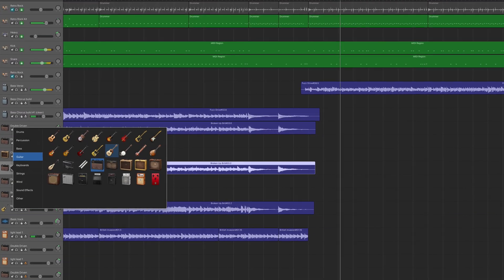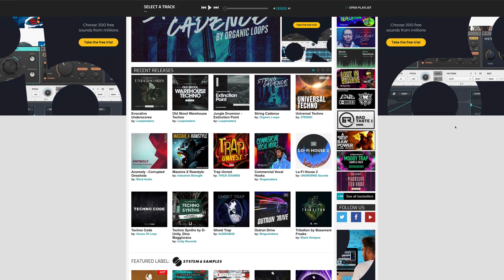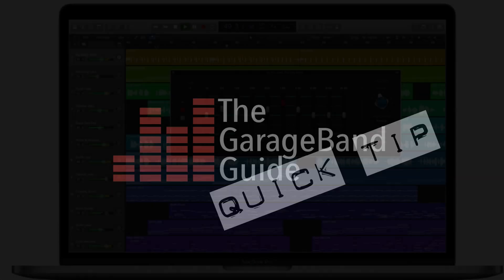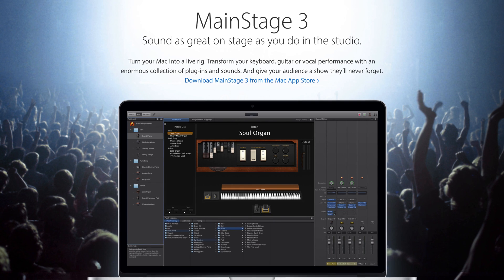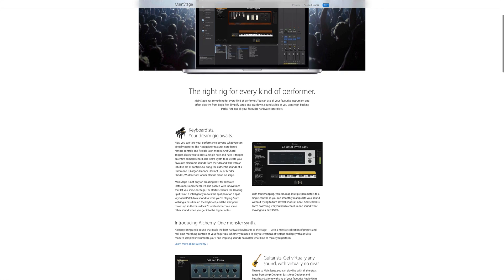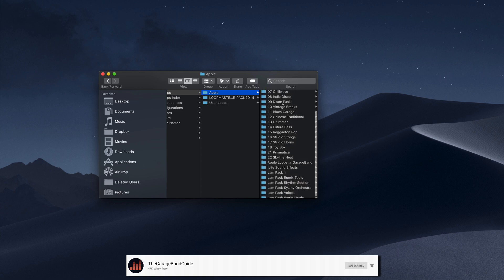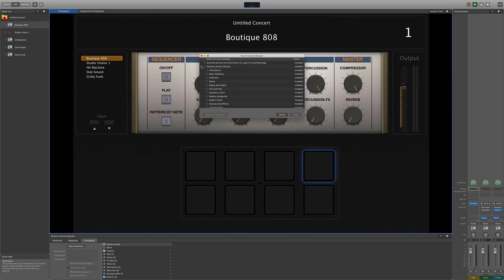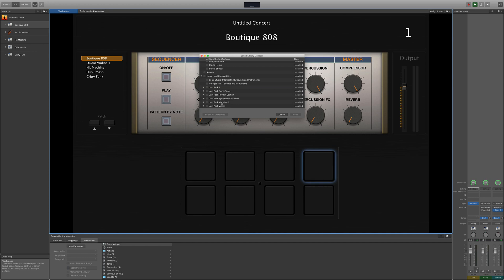Supercharge GarageBand's Sound Library with Mainstage!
In this Garageband quick tip I share the very best way to add a huge amount of new instruments, sounds, loops and presets without breaking the bank!

Just getting started with GarageBand on Mac? Just want a refresh on the basics? This is for you: